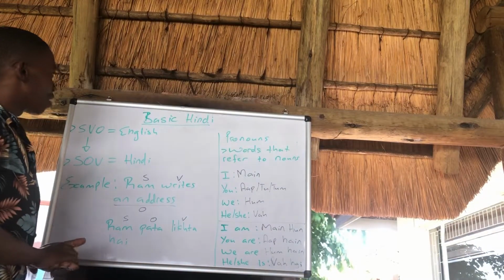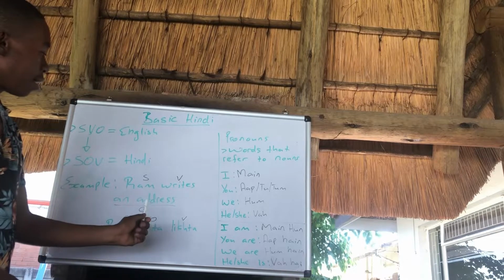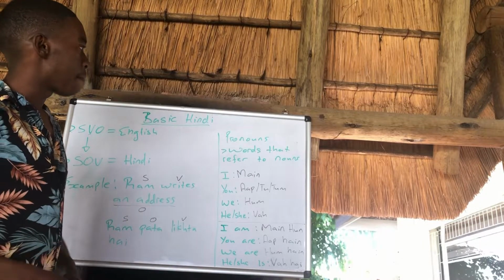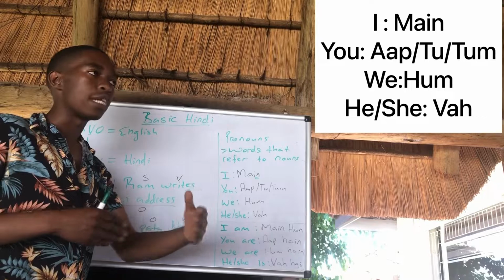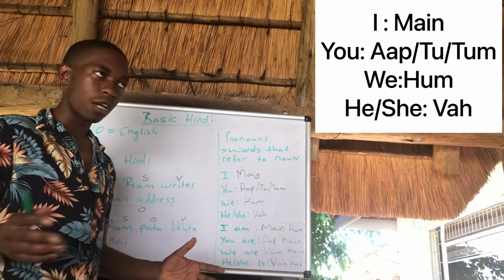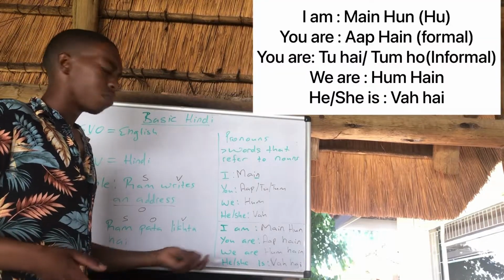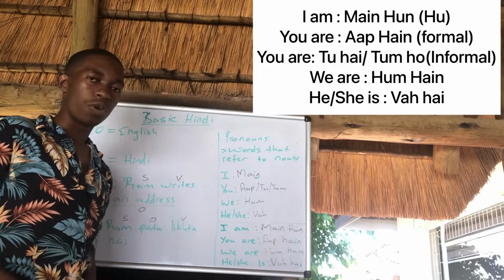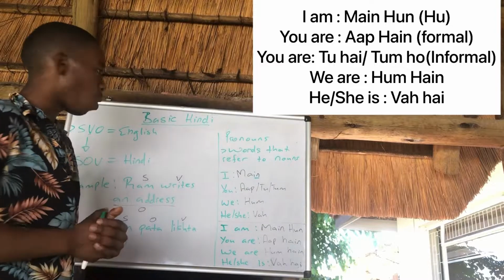Basic Hindi Lessons || Lesson 1 || Sentence Structure & Pronouns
Namaste Dosto!!! Welcome to the first lesson of hindi, in this lesson i focus on pronouns and the basic sentence structure in hindi.